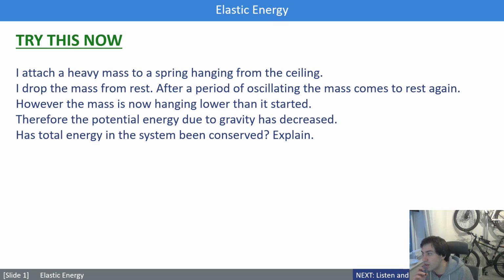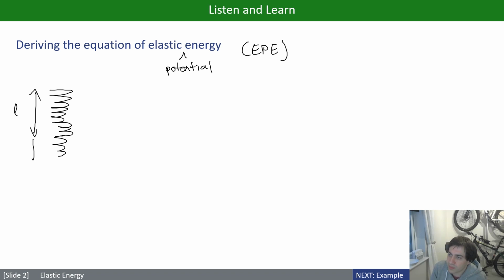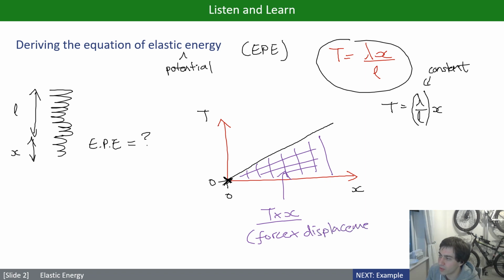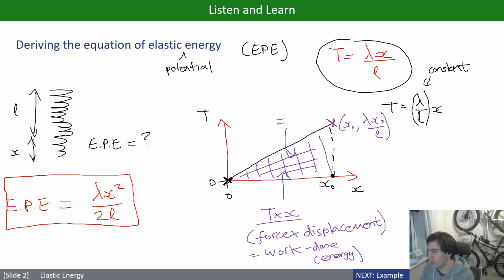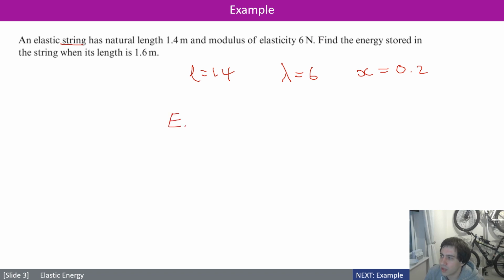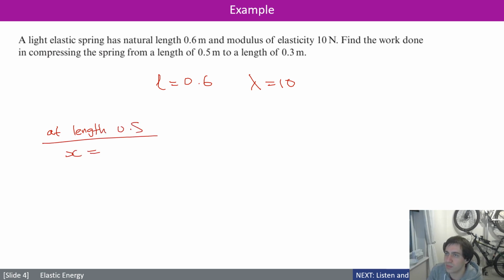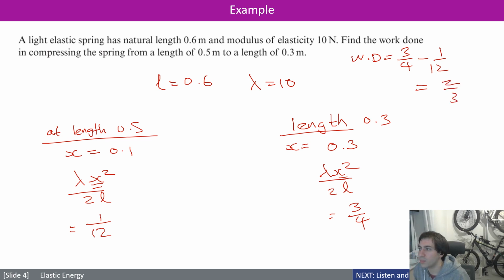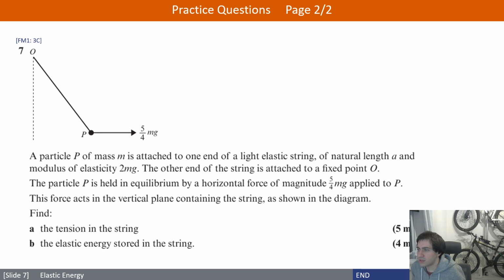FM03 — Elastic Strings and Springs — Elastic Energy